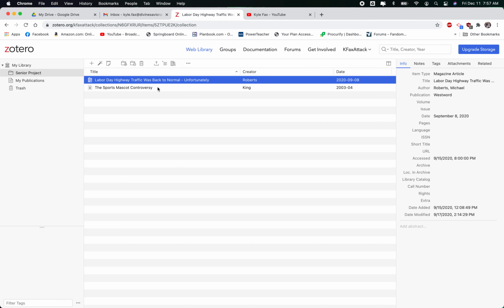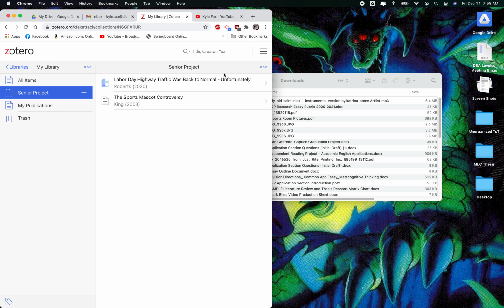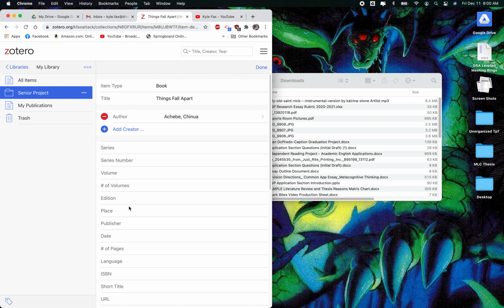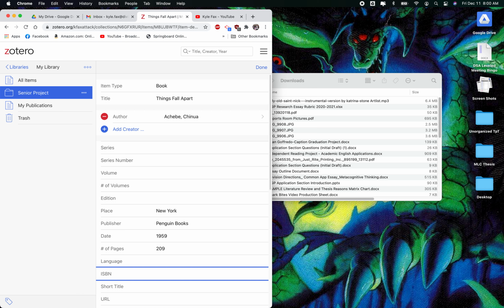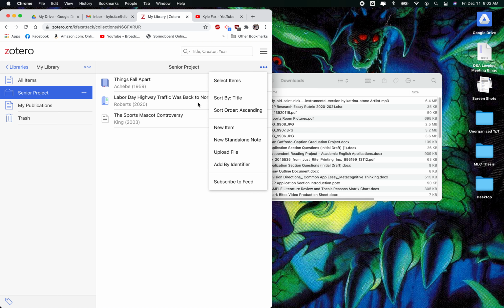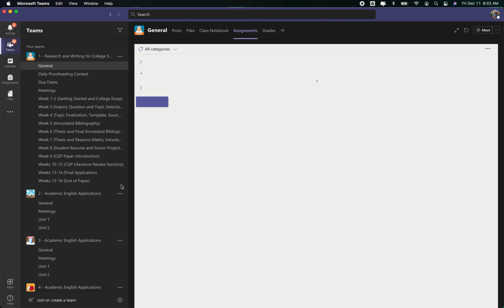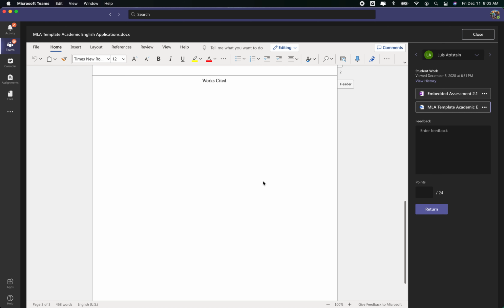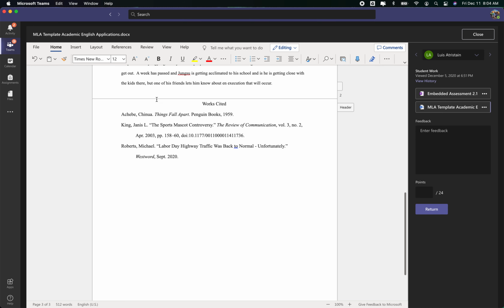Zotero Source Management for English Papers: General Introduction (All DSA Courses)